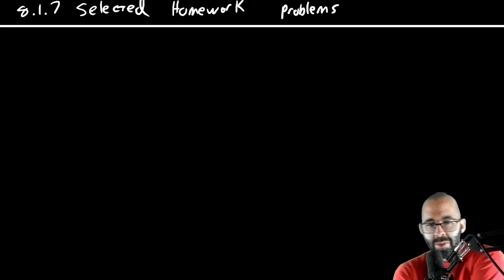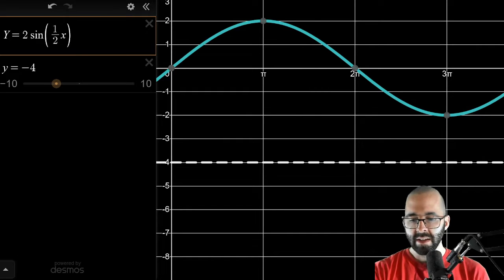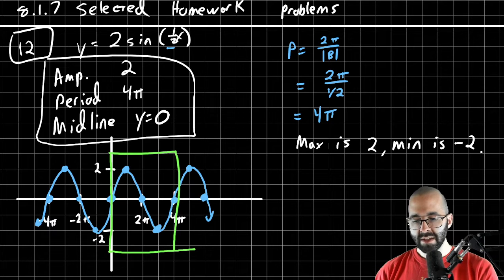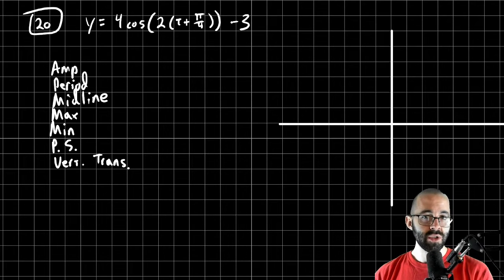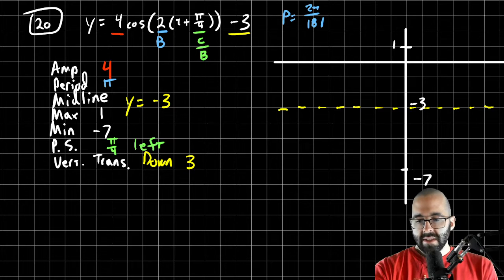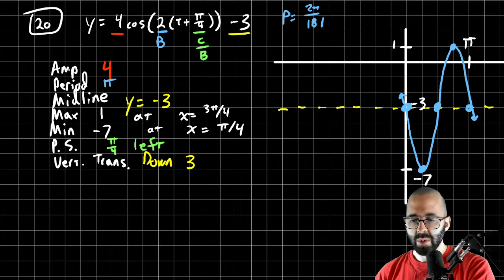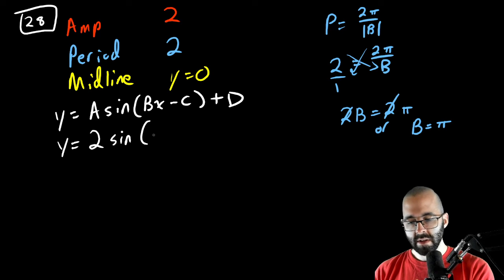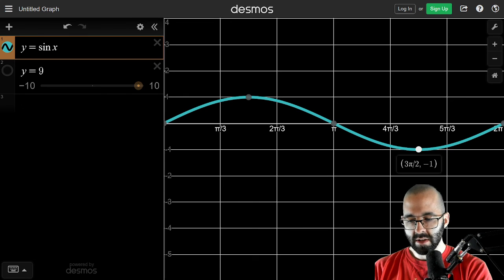8 1 7 Selected Homework Problems